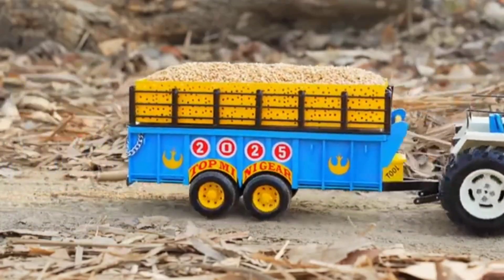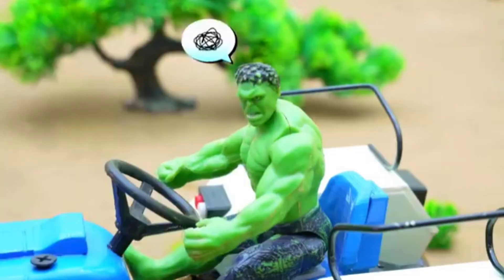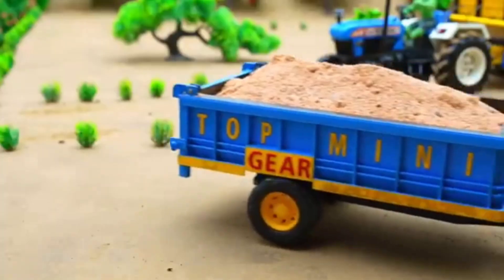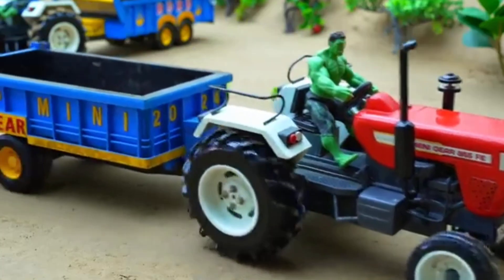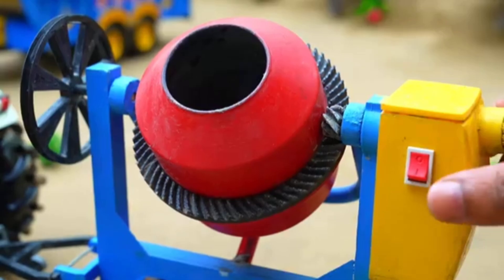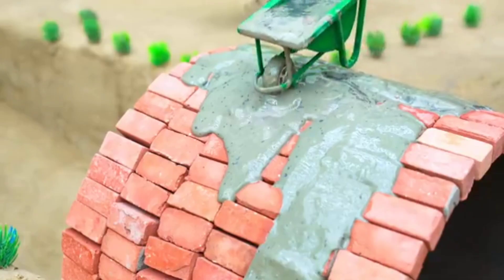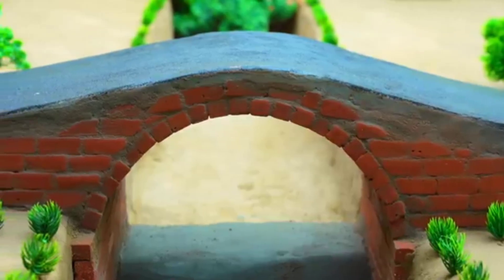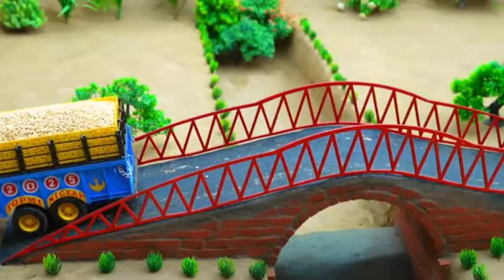Diy mini Truck Builds Brick and metal Railing Bridge - Fun construction Science Project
mini truck
kids story
story video